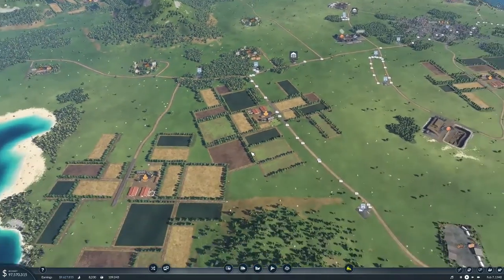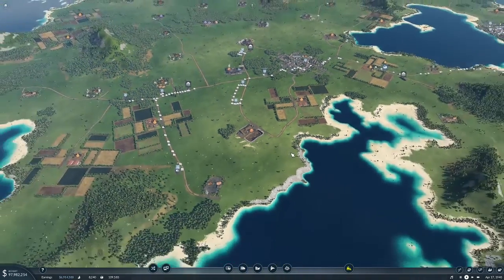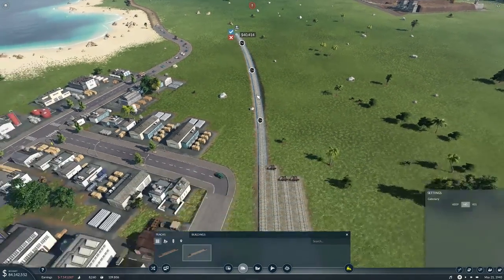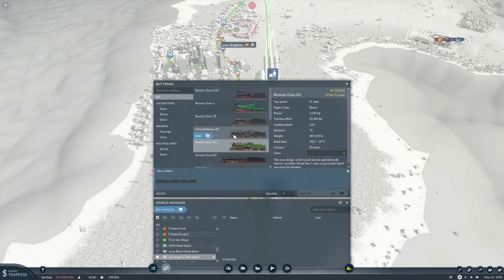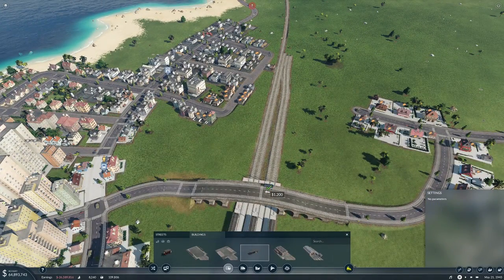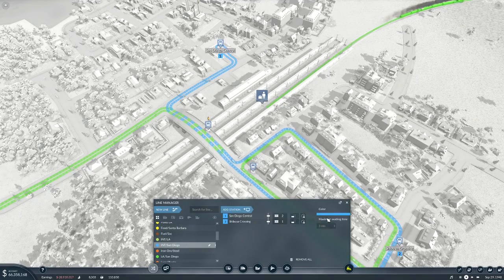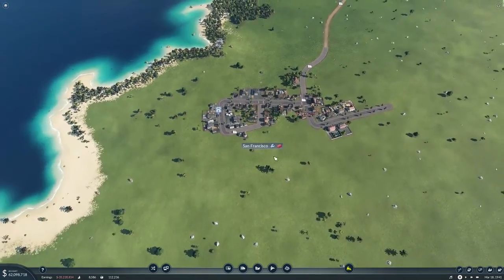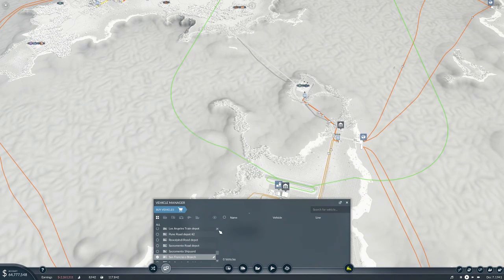Transport Fever 2 - E5 - City Connection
Build and manage a transportation empire.

My Links!